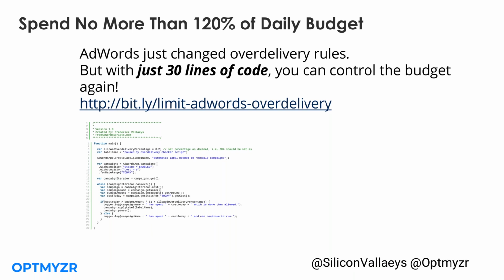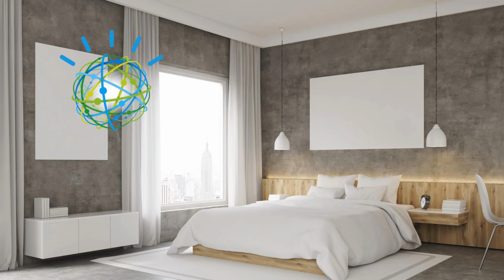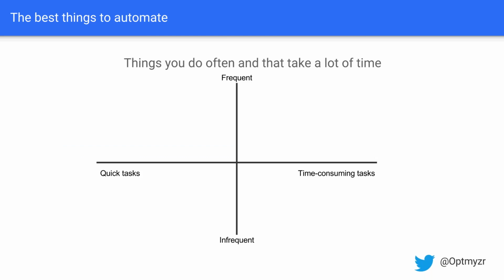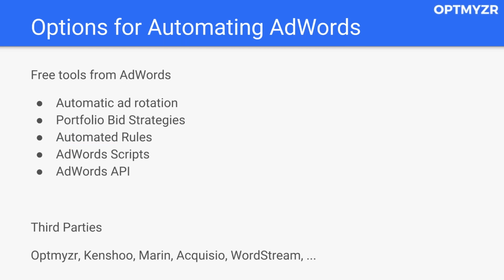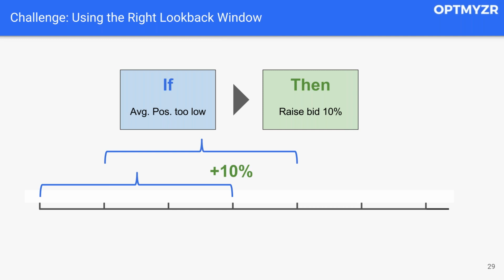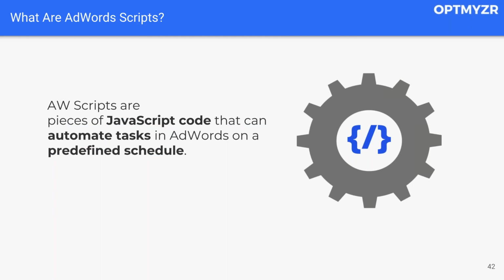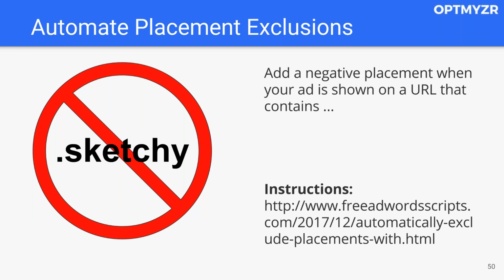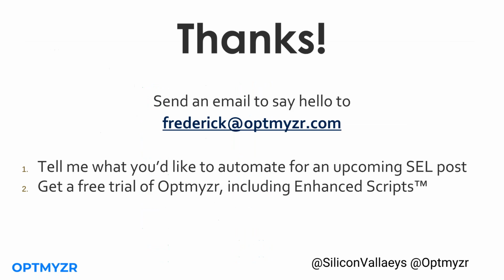How to Automate PPC Management, So You Save Time and Money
Optmyzr's Fred Vallaeys presents as part of our Master Your Marketing 2017 webinar series.